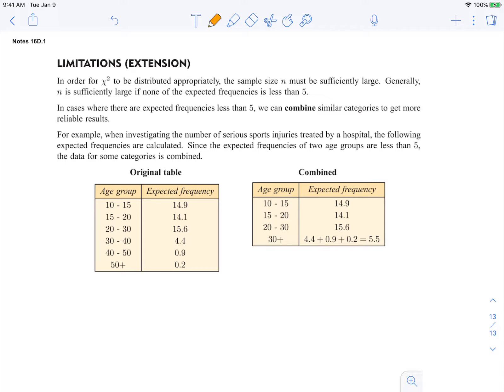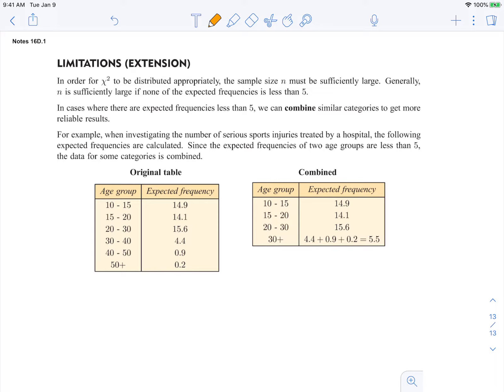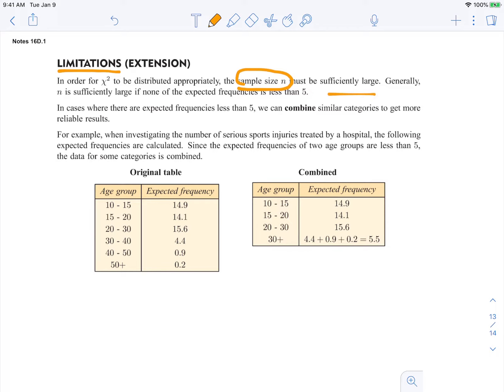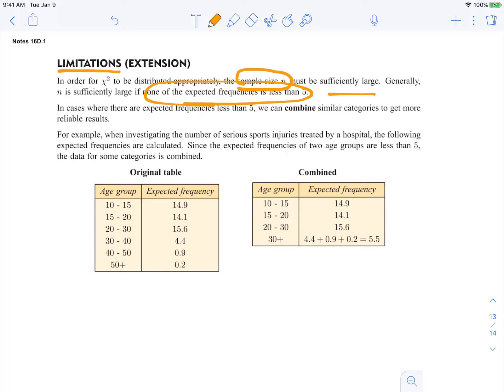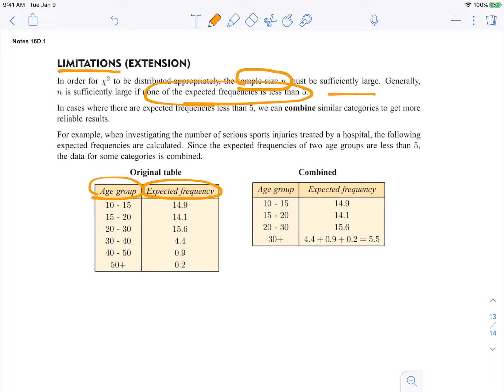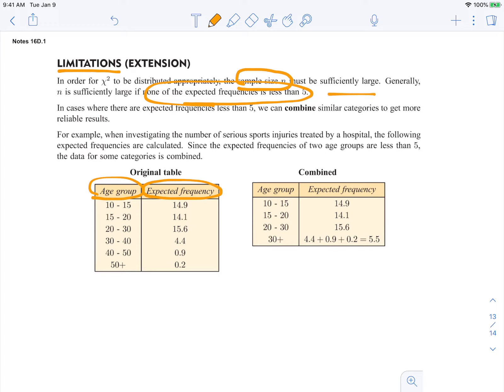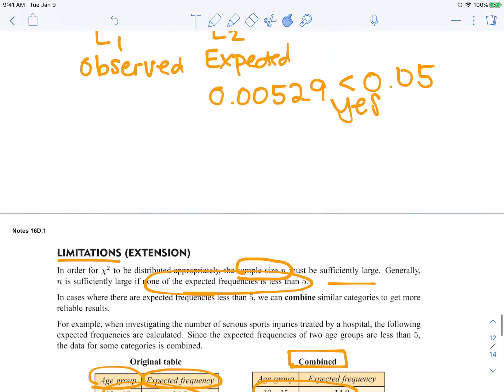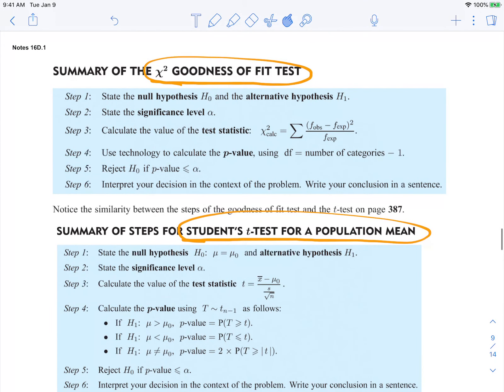Limitations on the Chi Squared Goodnes of Fit Test